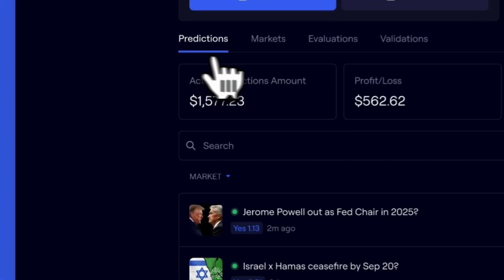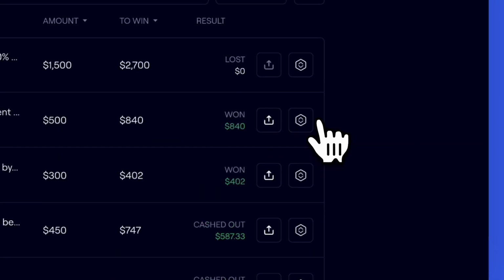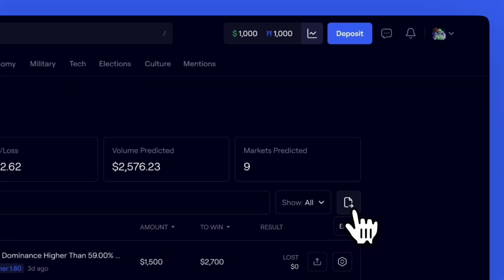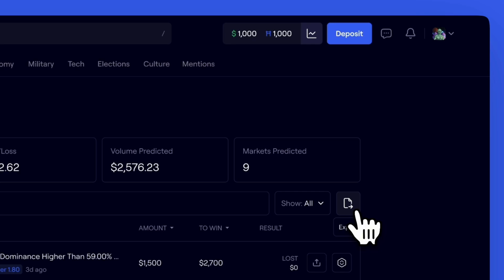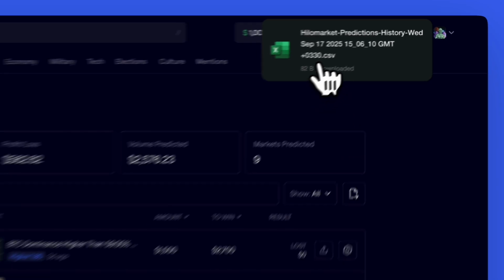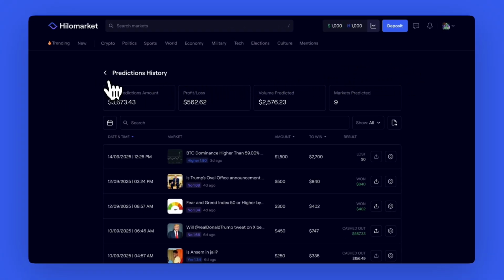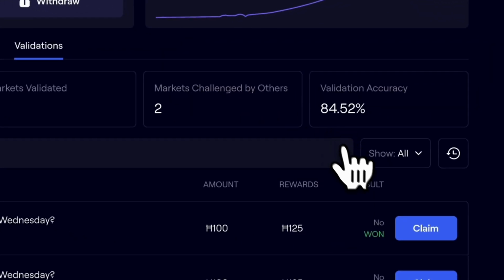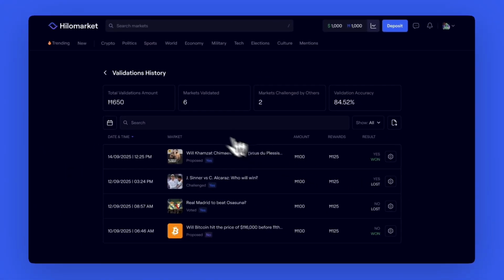How to Check Your Activity History on Hilomarket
In this tutorial, we’ll show you how to check your activity history on Hilomarket. Learn how to:

• View your prediction history with full stats of past predictions
• Use filters and sorting to organize your activity
• Export your prediction data
• Access history for markets, evaluations, and validations

Tracking your activity history ensures full transparency and gives you control over your past actions on Hilomarket.